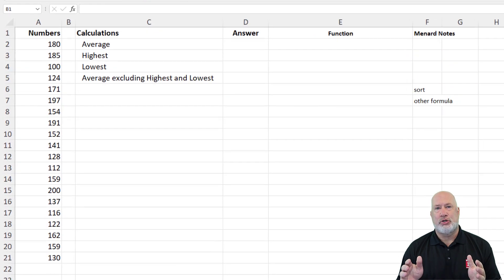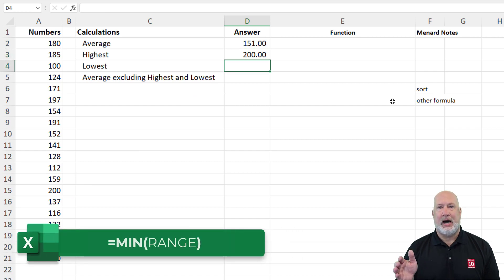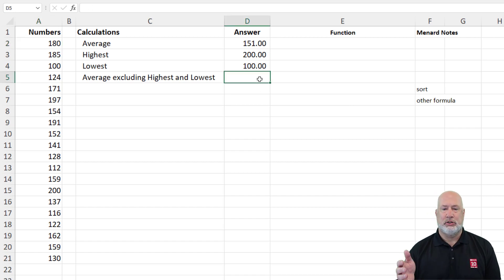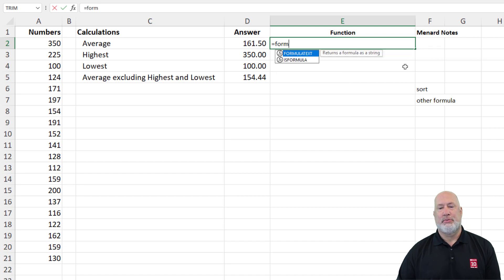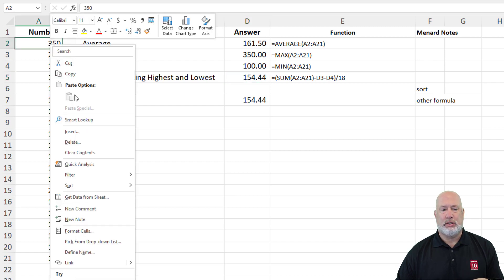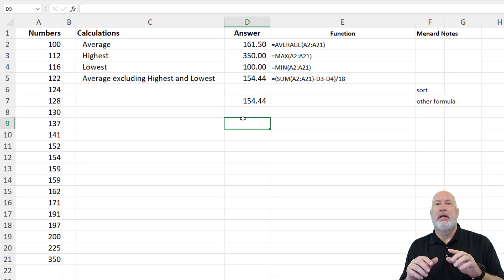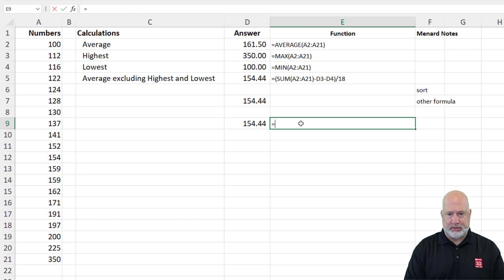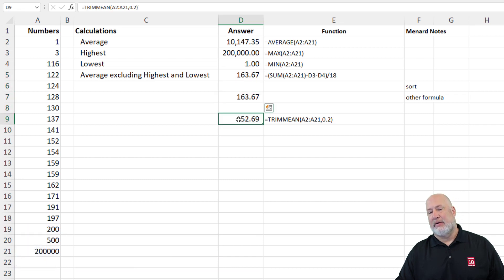Excel AVERAGE excluding the highest and lowest values | TRIMMEAN Function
When you have a range of numbers in Excel and want to figure out the AVERAGE but you have some extreme values that can skew your averages, there is a function that helps solve that problem.

You can calculate the AVERAGE in Excel using the TRIMMEAN function, which will allow you to exclude lowest or highest values from being considered for the averages. Further, you can exclude one or more highest/lowest values in your range, by specifying how many you want to ignore.

In this video I walk you through several methods of calculating this average, using the classic AVERAGE function, then using the MIN and MAX functions to exclude values from consideration, and finally, I show you the TRIMMEAN function in a formula, to exclude extreme values automatically from your averages.

Chapters:
00:00 Introduction
00:31 Find the AVERAGE
01:21 Copy above formula shortcut
01:50 Why exclude MIN or MAX?
02:29 Regular formula method
05:08 Using TRIMMEAN
07:21 Closing remarks

-- EQUIPMENT USED
○ My camera